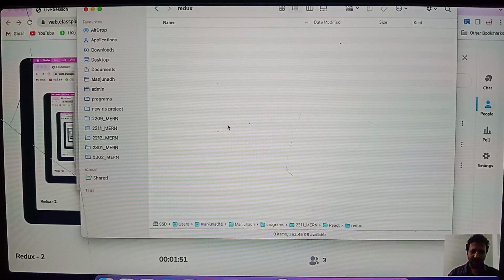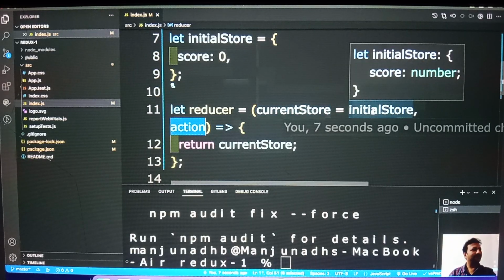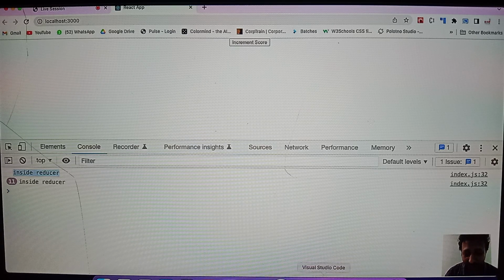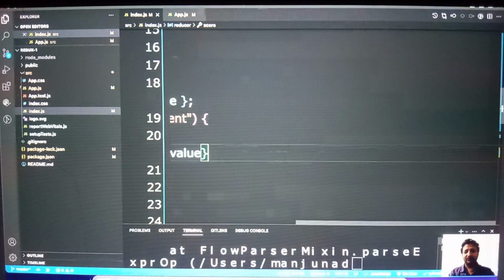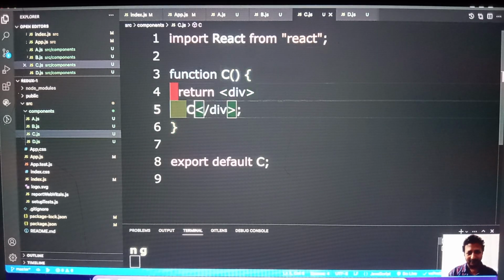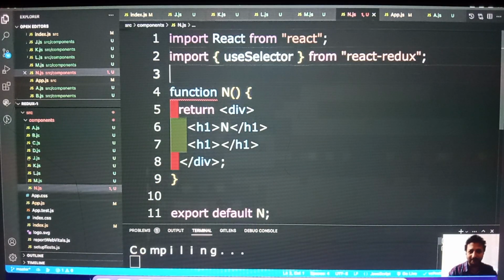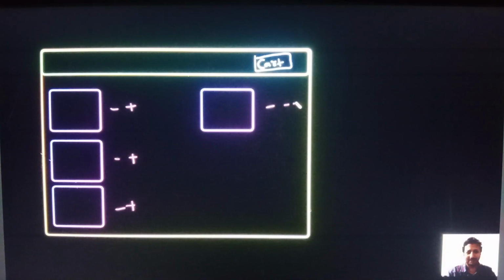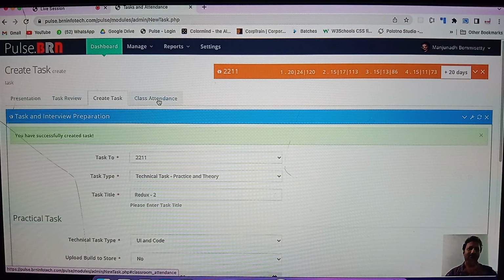Class (70) Redux-2